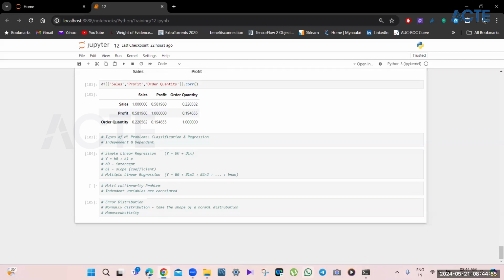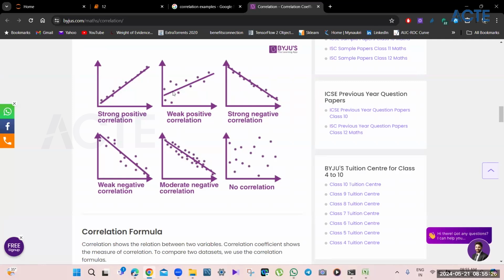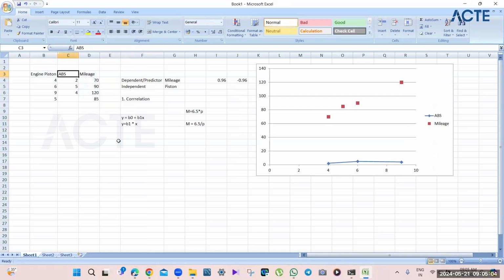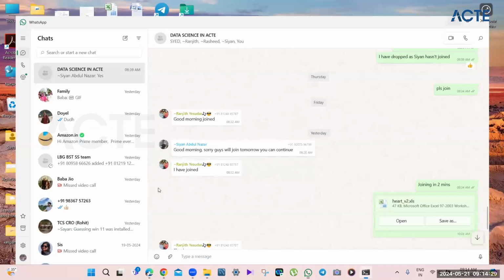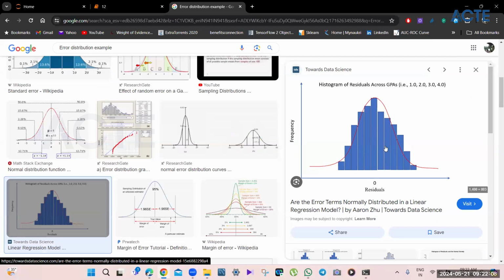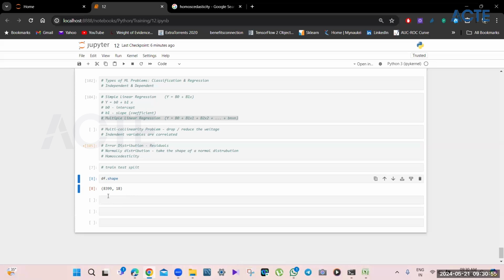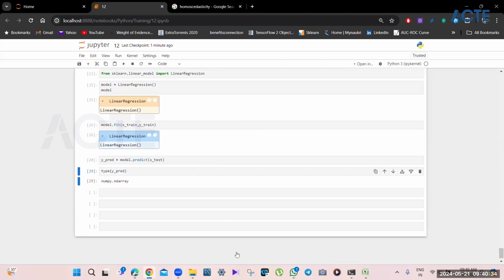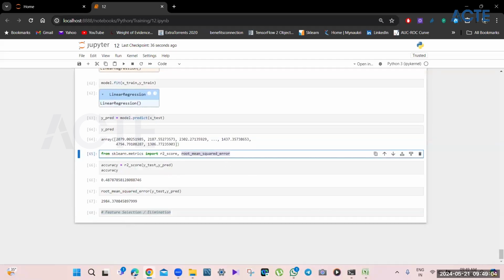📌 Data Science Coding – Learn by Doing!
Ready to dive into data science? In this video, we’ll walk through real-world coding examples using Python, Jupyter Notebook, and powerful libraries like Pandas, NumPy, and Matplotlib. Whether you're a beginner or brushing up your skills, this hands-on session will help you understand how to clean data, analyze it, and even build simple machine learning models.

🧠 What You’ll Learn:
Loading and cleaning datasets
Data exploration and visualization
Coding with Pandas & NumPy
Creating visual insights with Matplotlib & Seaborn
Intro to machine learning with Scikit-learn

🔧 Tools Used:
Python
Jupyter Notebook
Pandas, NumPy, Matplotlib, Scikit-learn